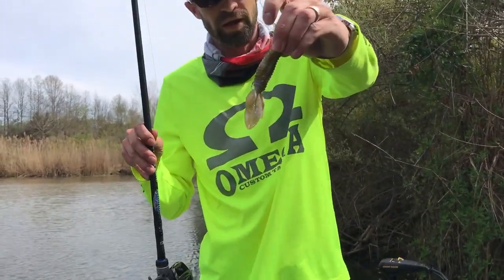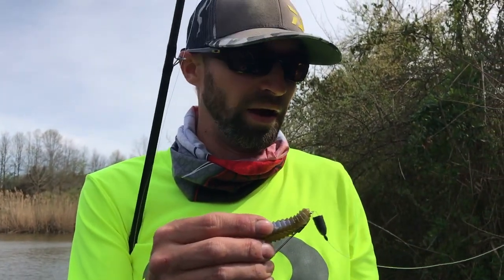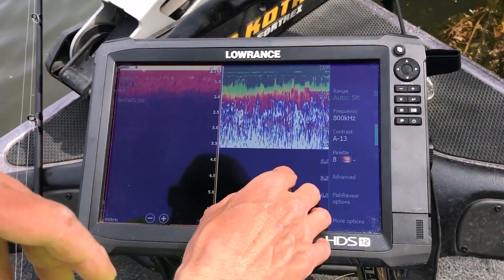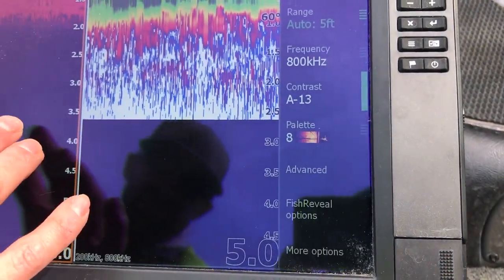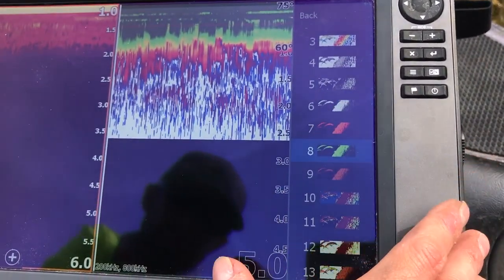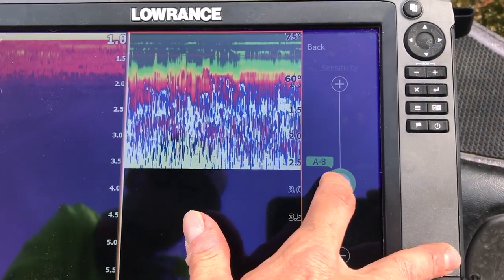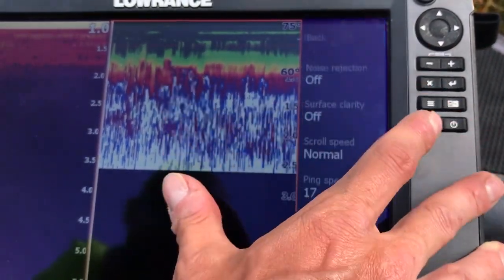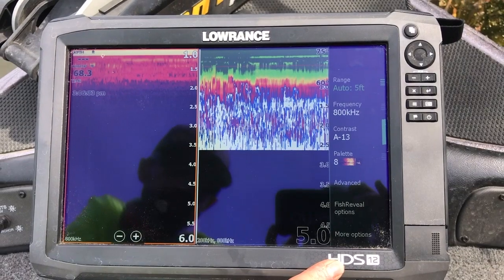How I set Up my Graphs (Lowrance HDS 12 carbon and Gen 3)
Setting up My Lowrance HDS units..
Also stuff used...
Dobyns champ 735C
Daiwa steez SV, Boca bearings, ZPI handle
25lb seaguar abrazx
sweet beaver in Soft Papi